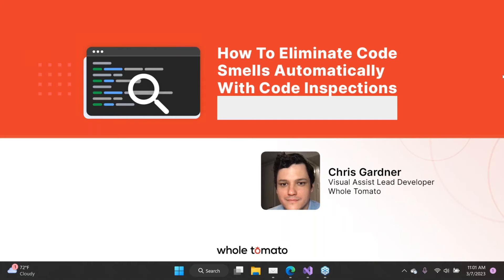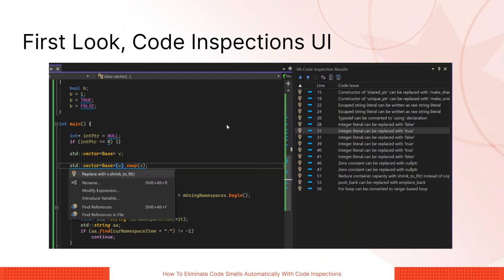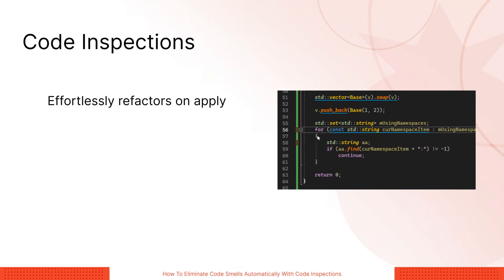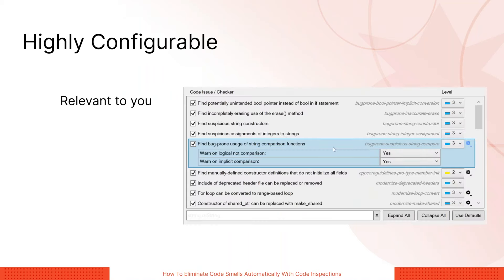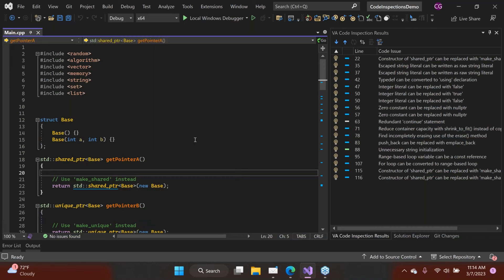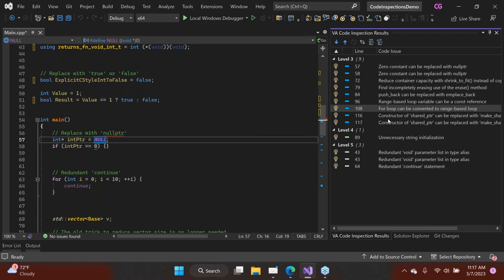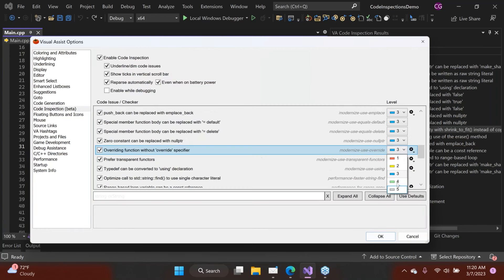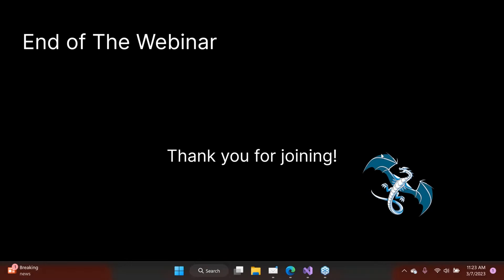How to eliminate code smells automatically with Code Inspections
In this webinar, you will learn how Visual Assist's advanced code inspection techniques can help you take your code quality to the next level. In this presentation, our experts will show you how Visual Assist's code inspection tools and features can automatically identify and fix issues in your code.

You will learn how to use these tools to enforce coding standards, avoid common coding errors, and improve your code's overall readability and maintainability. Whether you are a seasoned developer or just starting, this webinar will provide you with the knowledge and skills you need to improve your code quality.

Join us to discover the benefits of Visual Assist's code inspection techniques and start maximizing the quality of your code today!

Timestamps:
0:00:00 Start
0:00:54 Introduction
0:02:18 Visual Assist Background
0:03:38 Why people use Visual Assist
0:04:41 How to find code inspection
0:05:36 Common issues solved by code inspection
0:06:49 Benefits of using code inspection
0:08:35 Using code inspection for single and batch fixes (shortcuts and menus)
0:09:44 List of code inspections
0:10:01 Clang Engine
0:10:40 Configuring checks
0:12:21 Enabling code inspection
0:13:05 Live Demo
0:14:08 Live Demo: NULL PTR
0:14:28 Live Demo: make_shared
0:14:48 Live Demo: Raw string literals
0:15:28 Live Demo: Convert to "using" declaration
0:15:48 Live Demo: Bools
0:16:12 Live Demo: Configuring highlights and underlines
0:20:22 Question and Answer